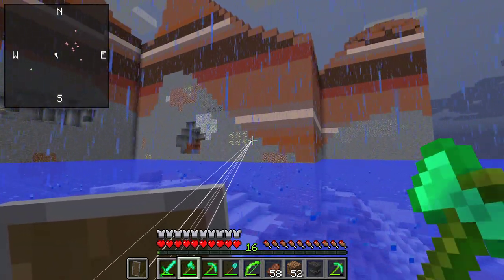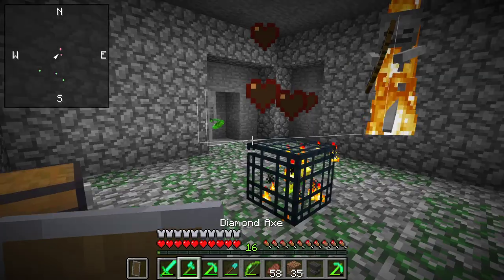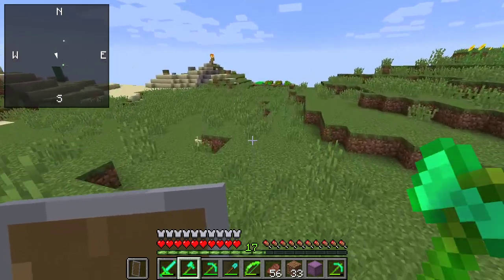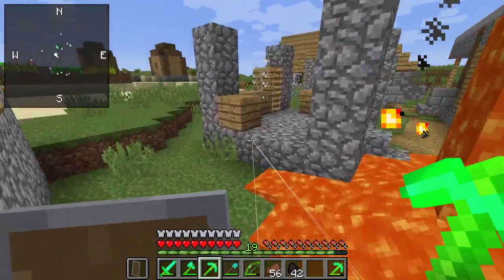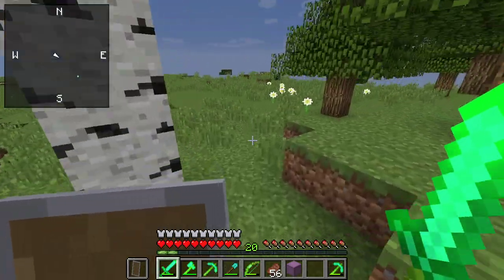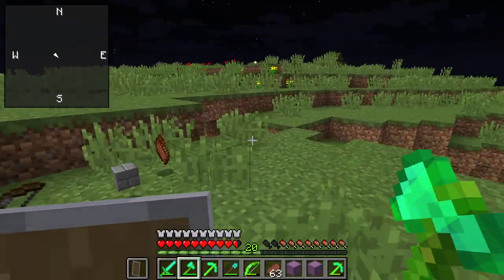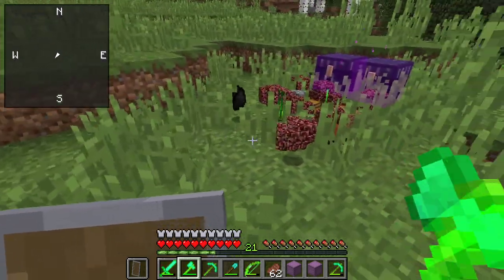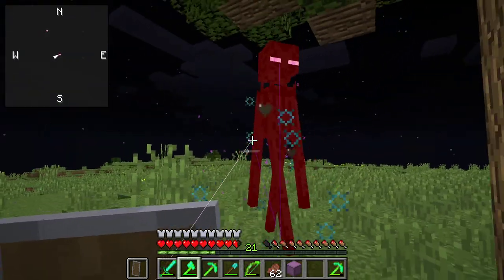minecraft 2b2t exploring part 78 i found where a player died and got loot